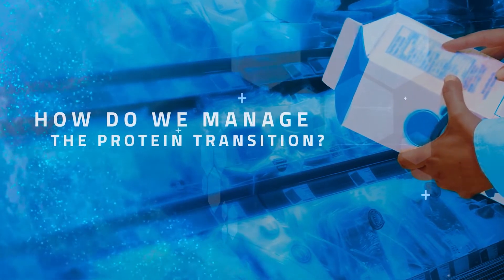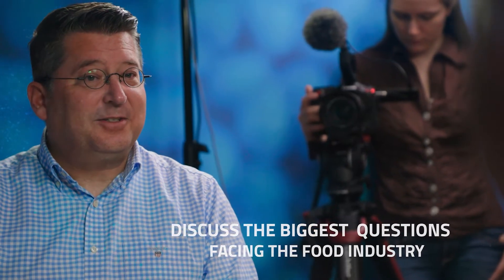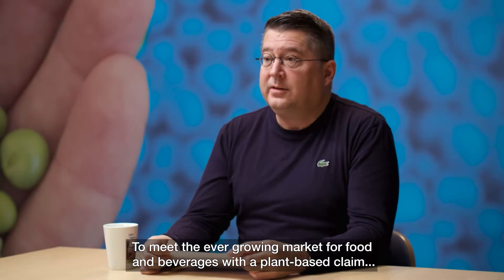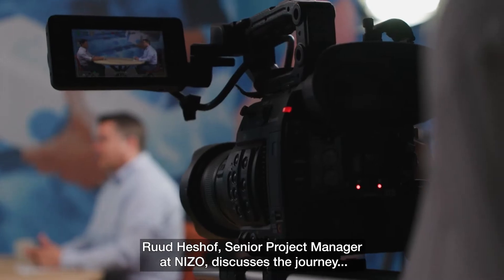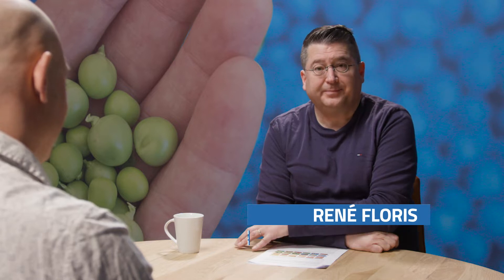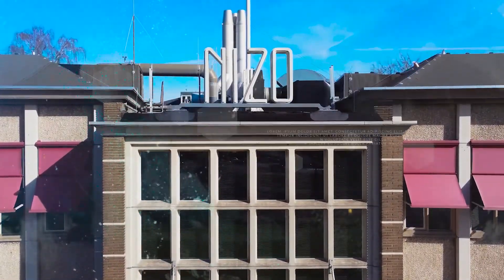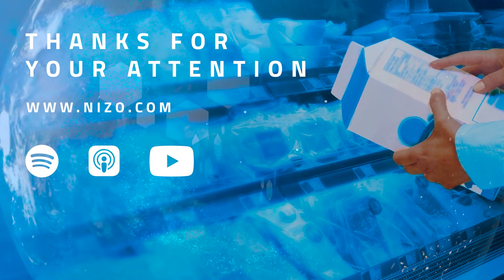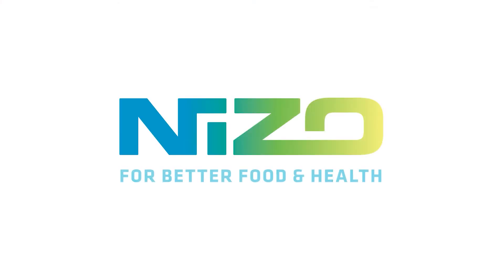Scaling up plant protein production processes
In this Podcast, NIZO Food Research Division Manager René Floris will be exploring some of the key issues and challenges facing the nutraceutical and food ingredient industry today.

To meet the ever-growing market for food and beverages with a plant-based claim, start-ups and ingredient manufacturers alike are reaching further afield for sustainable sources and side streams from which to extract proteins. Ruud Heshof, Senior Project Manager at NIZO, discusses the journey to prove the viability of a new plant protein and get it market-ready.